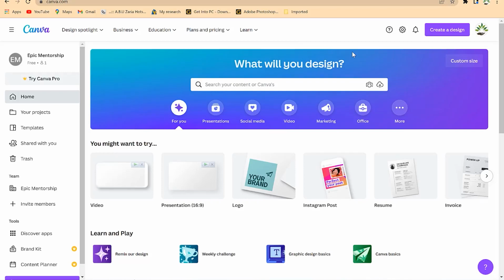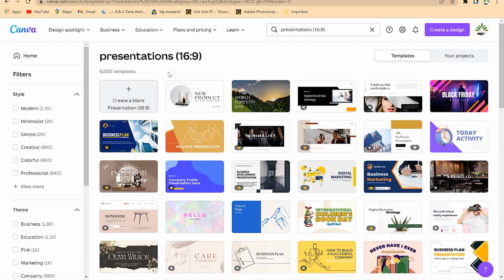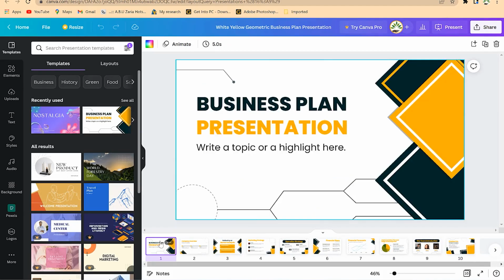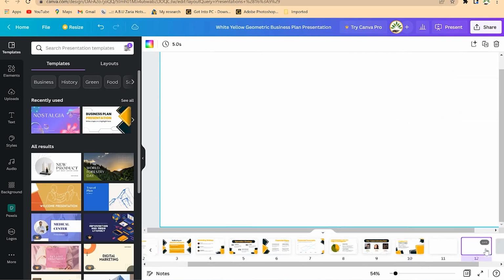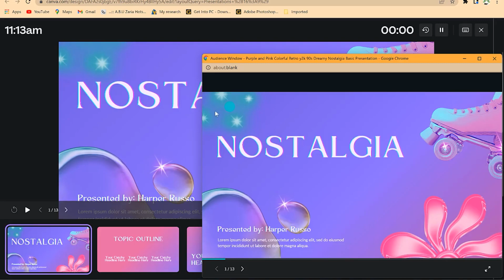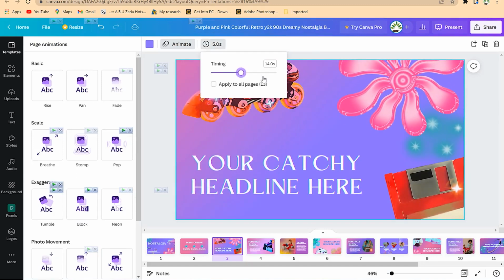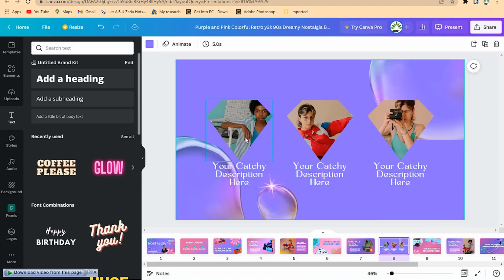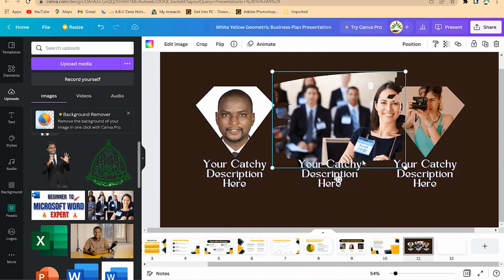Design Presentation Slides in Canva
In this video, you will learn how to design your next presentation slides professionally. This is a step-by-step process. You will even learn how to deliver your presentation on the canva platform.